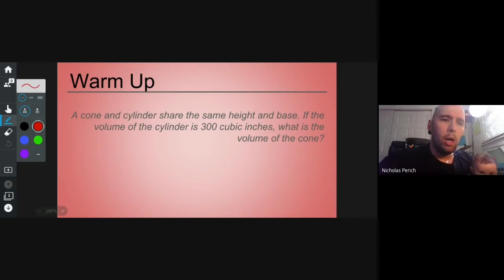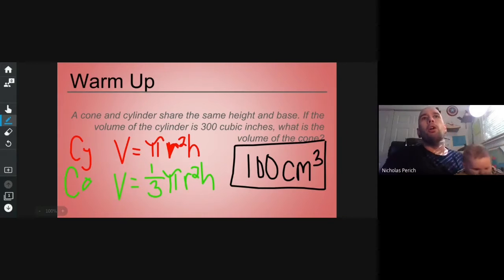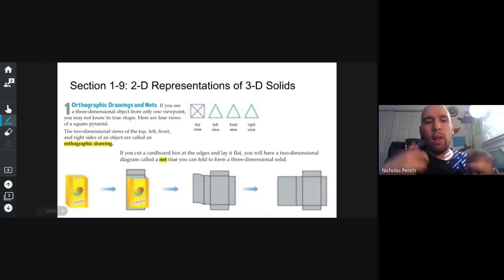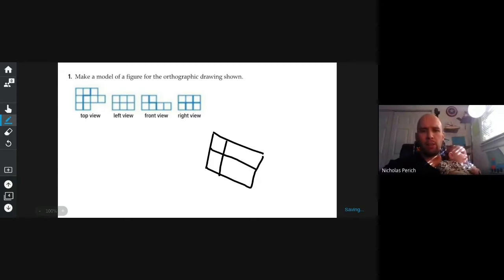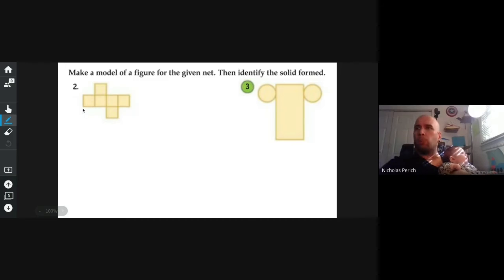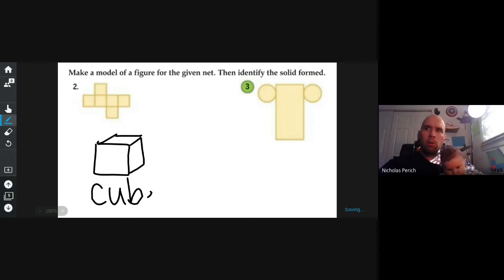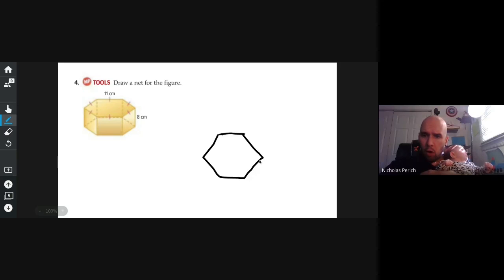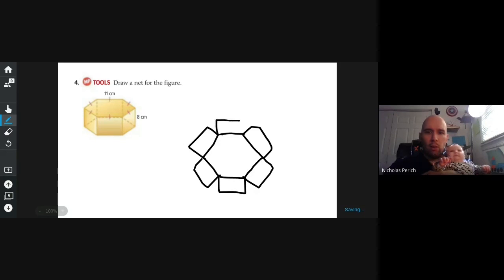Live Lesson - Orthographic Drawings and Nets | Math Help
Today’s live lesson discusses orthographic drawings and the nets of three dimensional solids.

Nick Perich
Norristown, Pa .